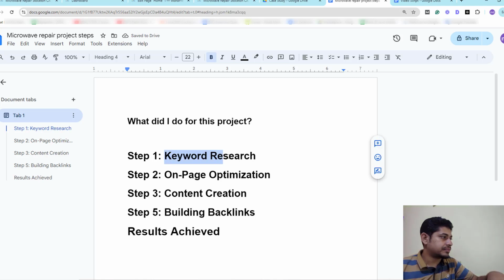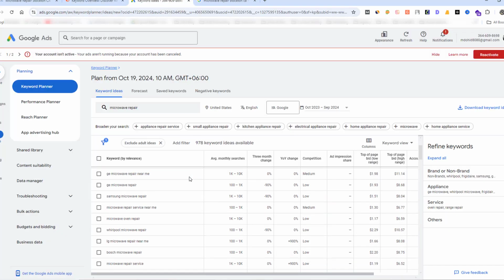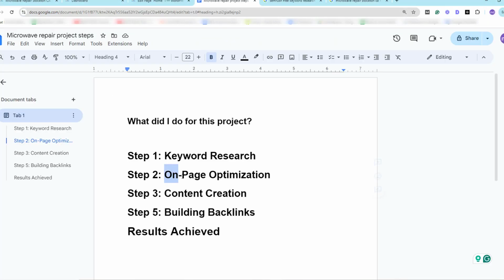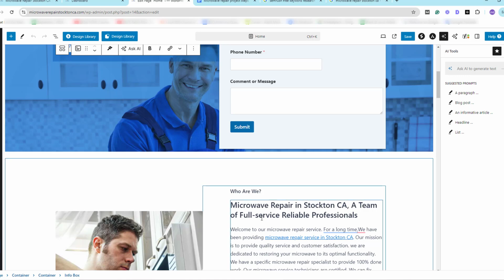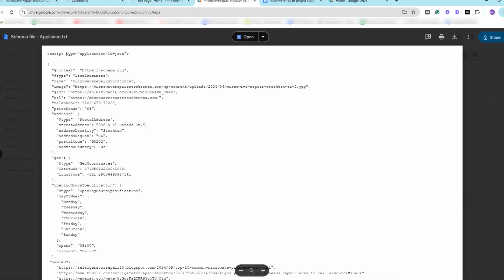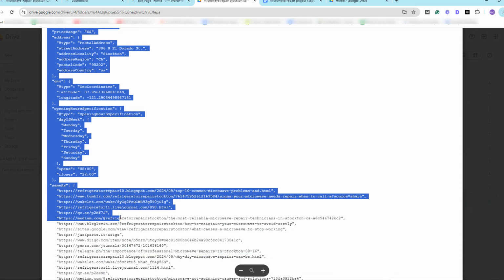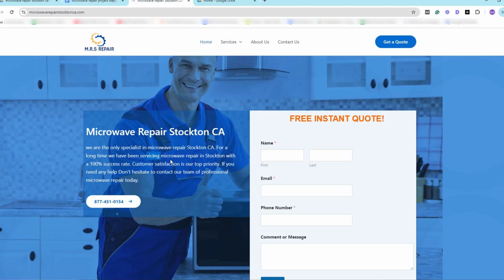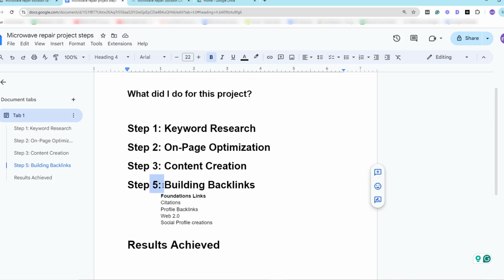How I Ranked an Leads Generation Website #1 | Local SEO Case Study | MK Ohidul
today i will discuss an Local SEO case study for a local lead generation website—that website name is 'Microwave Repair Stockton CA.'

I’ll break down how to build this project and how I got ranked within a few months.

I break down a Local SEO case study that highlights proven strategies to boost local business SEO and drive local lead generation for your business.

Learn step-by-step how to perform effective local SEO lead generation to attract more customers. I’ll walk you through the process of keyword research tailored to local businesses, showing you how to find high-converting keywords using simple tools.

Discover how local keyword research can impact your search engine optimization (SEO) efforts and help your business rank higher on search engines. Don't miss these essential tips to grow your local presence!